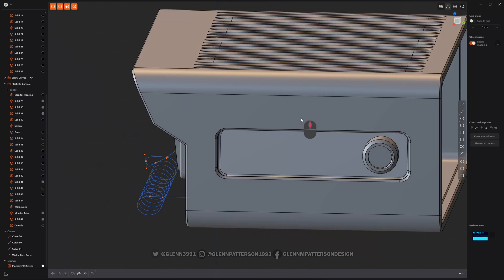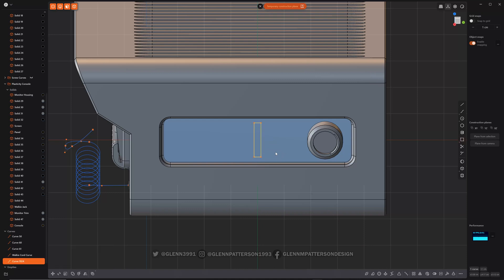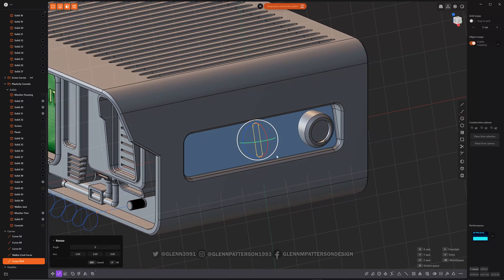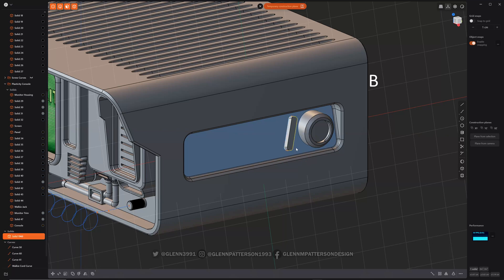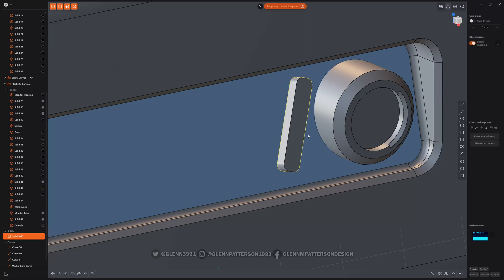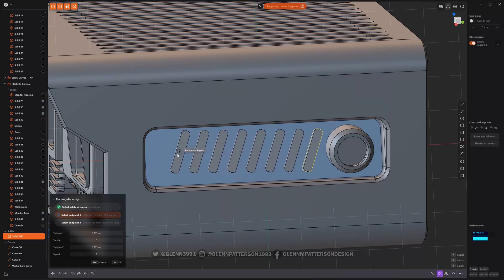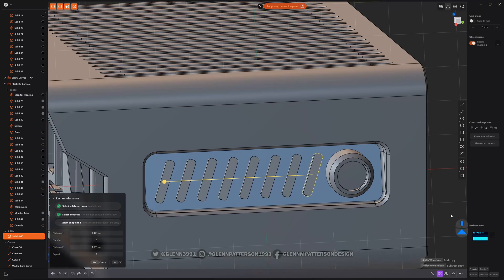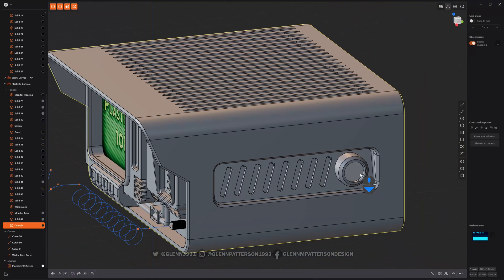20 PLASTICITY 101 RECTANGULAR ARRAY